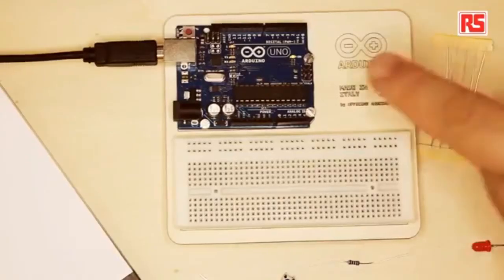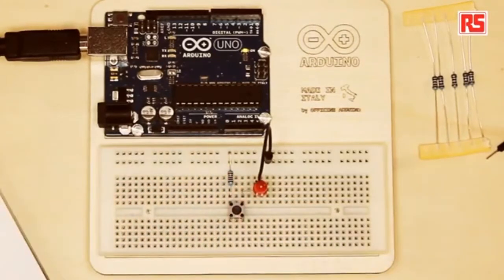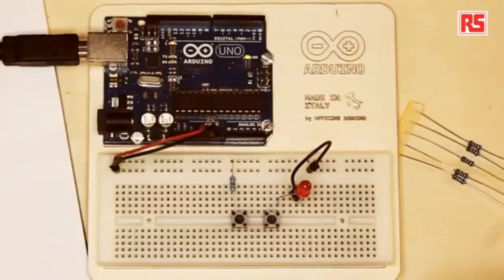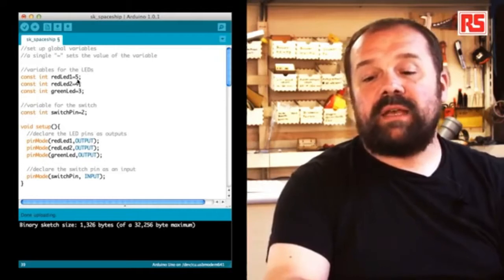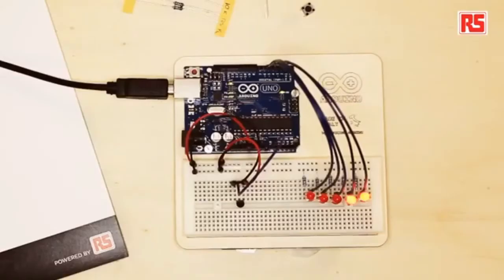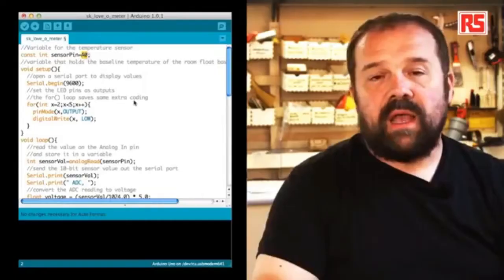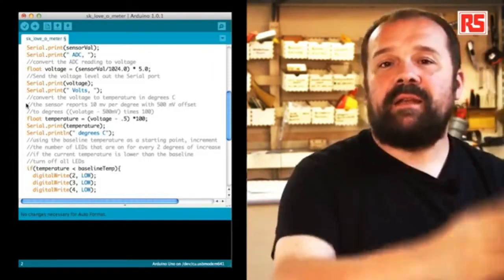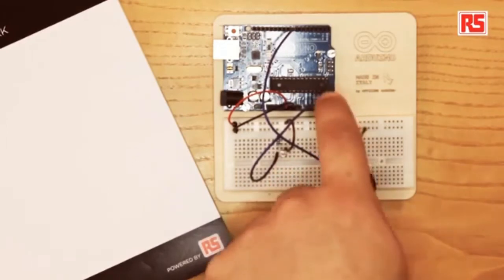Ten Arduino Projects for Beginners by CEO Massimo Banzi | Seekhe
Easy to understand Arduino Tutorial For Beginners. 10 Arduino projects covering the basics shared With You By CEO Massimo Banzi. Topics include Spaceship Interface, Light Theremin, Twitter controlled mood lamp etc..

Seekhe | Let's Learn | चलो सीखें | শিখি | తెలుసుకోండి | அறிக | ತಿಳಿಯಿರಿ | അറിയുക | જાણો |

Seekhe provides free knowledge and learning process from books, mentors, authors through videos and do-it-yourself